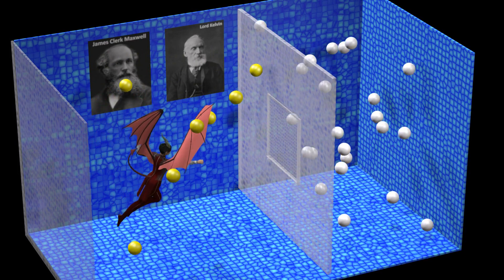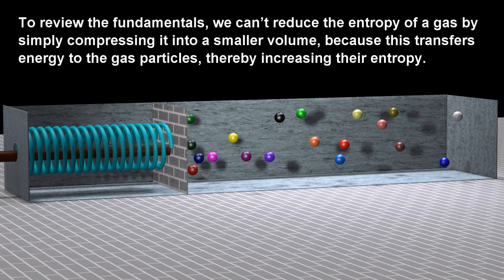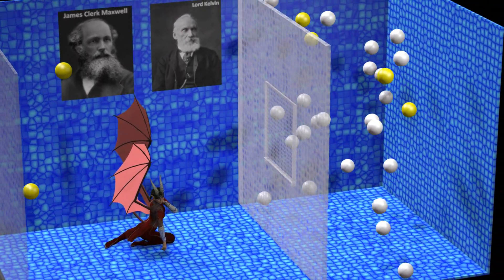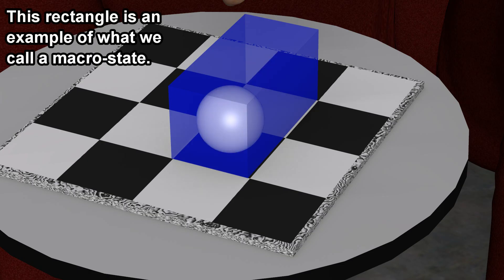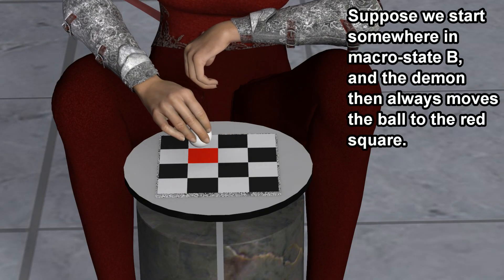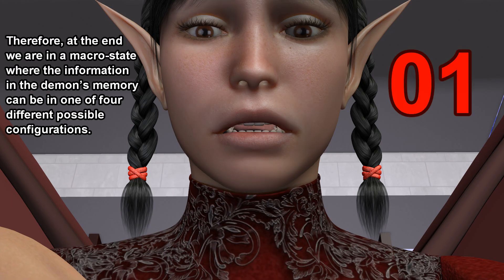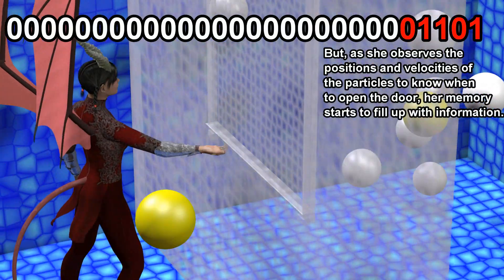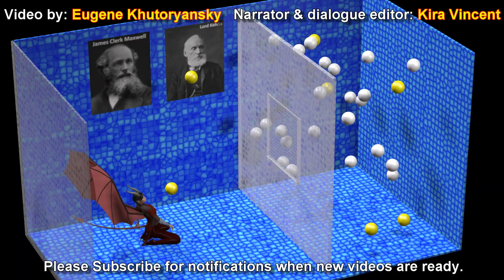Maxwell's Demon - Why Information is Entropy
James Clerk Maxwell’s idea for violating the Second Law of Thermodynamics.  Video also covers reconciling the information theory of entropy with the macro-state / micro-state definition of entropy.